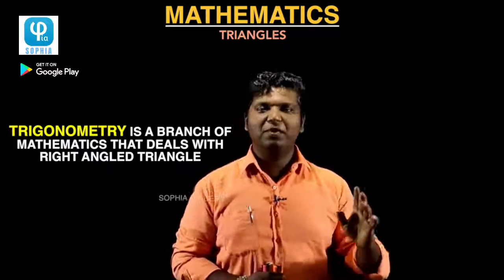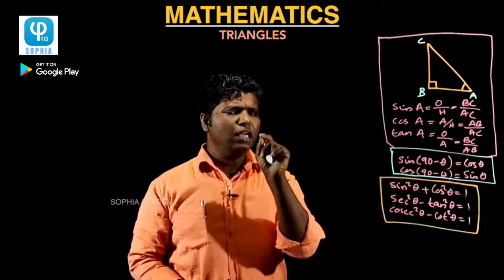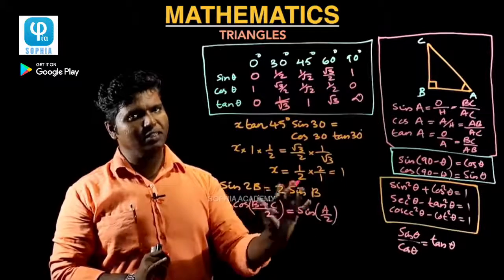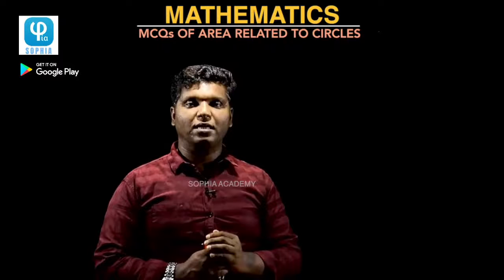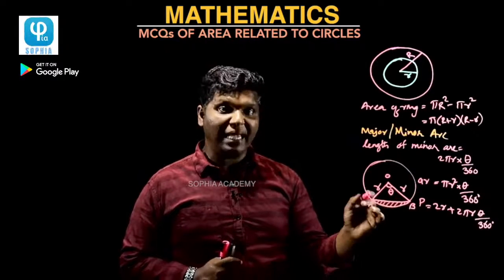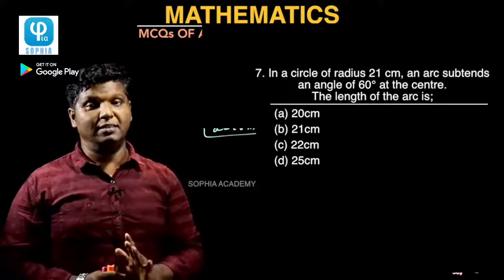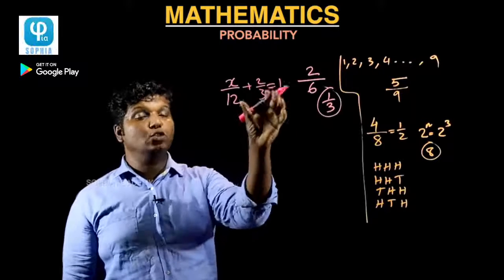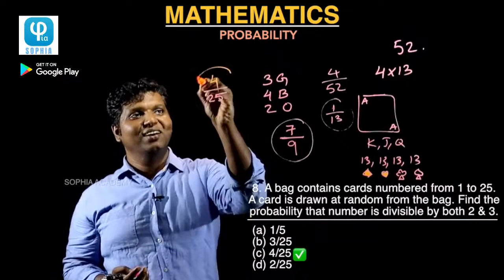MCQ'S SHORT TRICKS TO SOLVE CLASS X MATHS | TRIGONOMETRY | CIRCLES | PROBABILITY